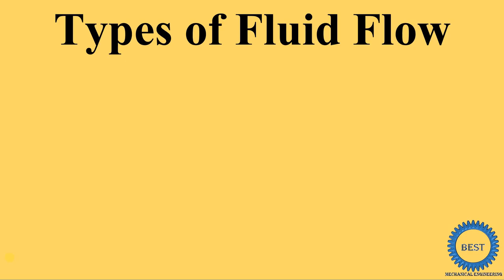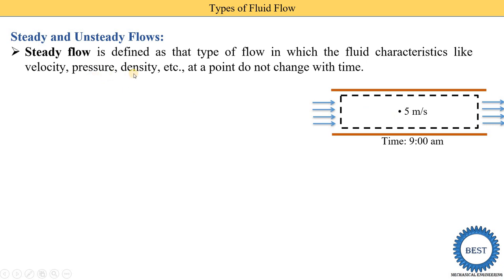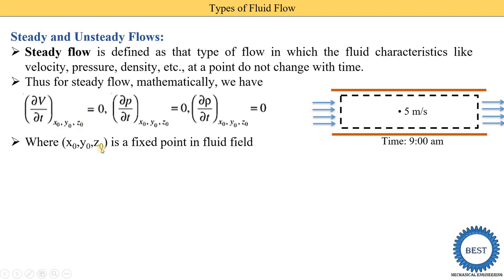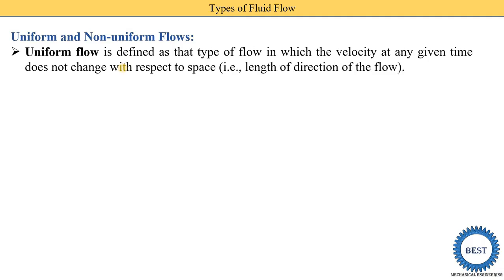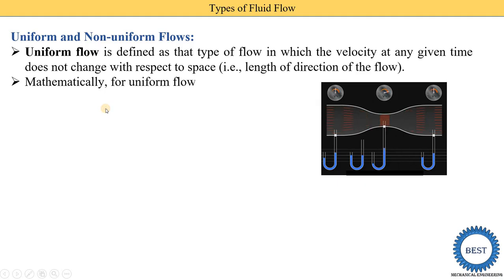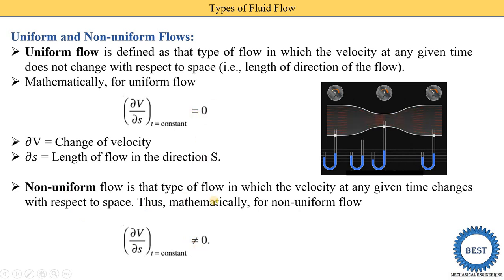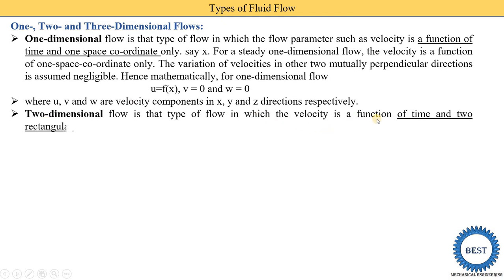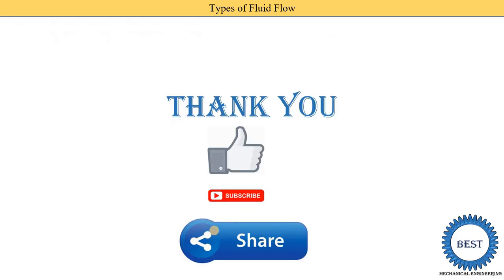Types of Fluid Flow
In this video, I explained Types of Fluid Flow.

Motion of Fluid Particles and Streams
Playlist of Motion of Fluid Particles and Streams: